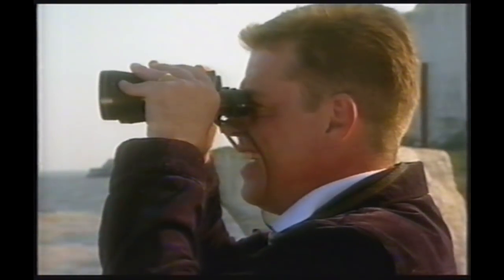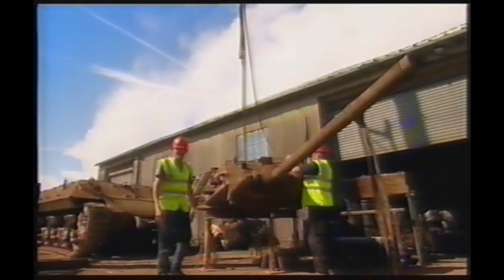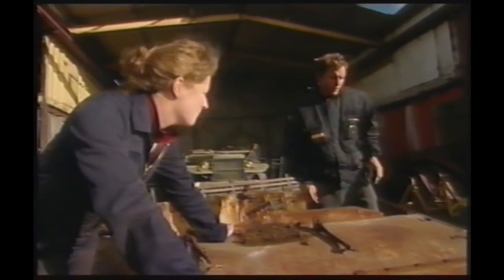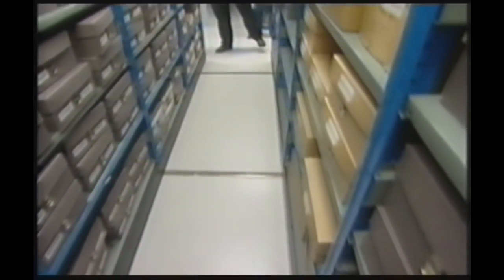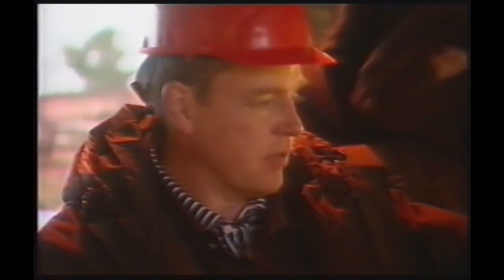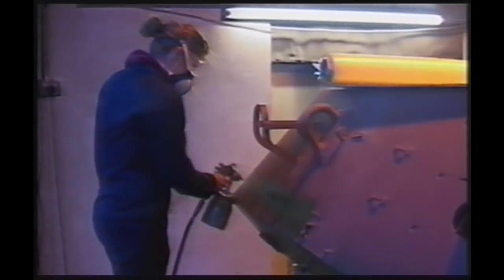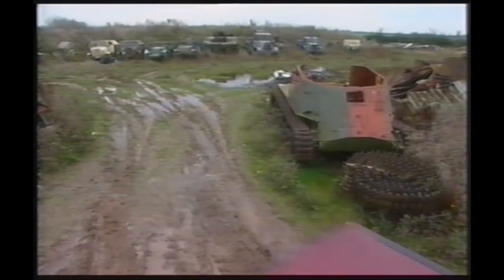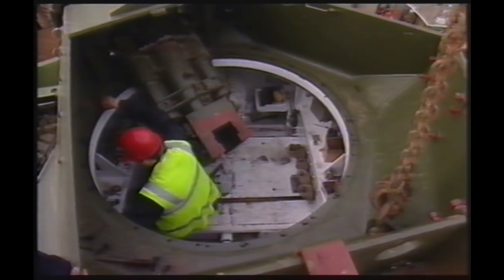Salvage Squad M10 Tank Destroyer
hello and welcome in this episode its the M10 Tank  sorry for the first 3 mins the video is a bit shaky at first but its alright the rest. hope you like and thanks for watching.